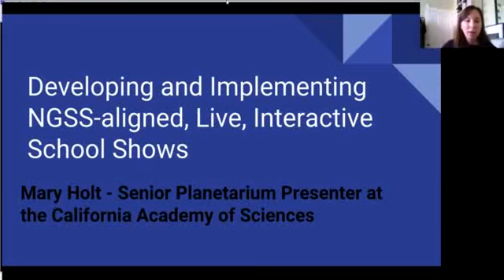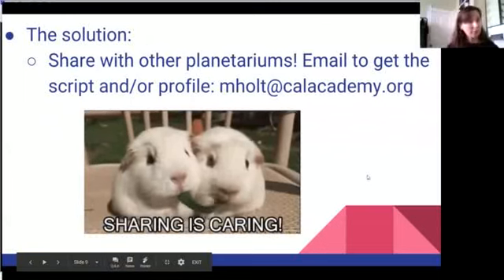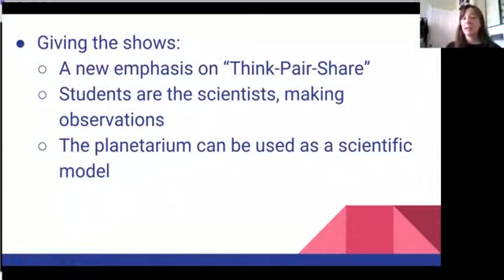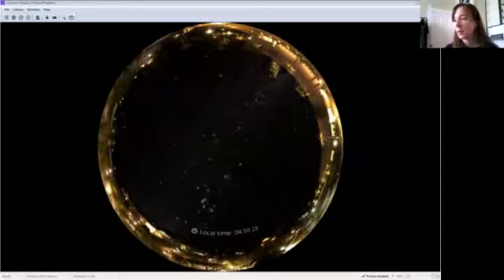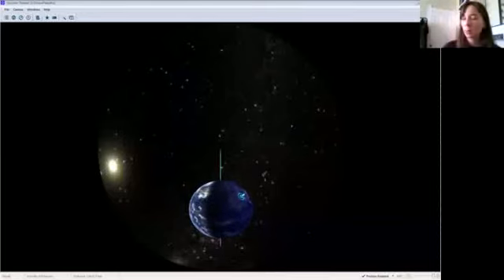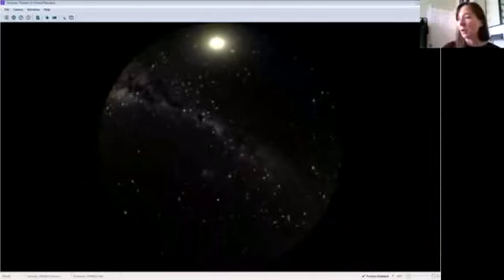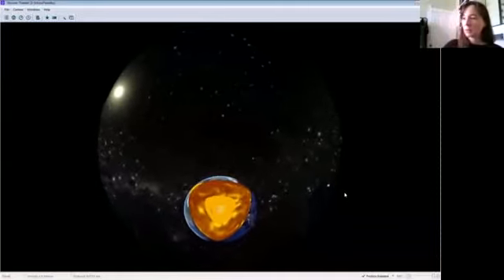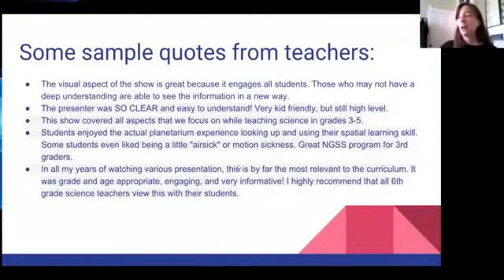20180525 Mary Holt NGSS-aligned shows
2018 May 25 (Friday) at 3:30 pm PDT — Pacific Planetarium Seminar. "Developing and Implementing NGSS-aligned, Live, Interactive School Shows" by Mary Holt, Senior Planetarium Presenter at California Academy of Sciences in San Francisco. The presentation is about the process at the California Academy of Sciences to develop new school shows, strategies for how they give the shows, and how the shows have been received by students and teachers over the last couple years.